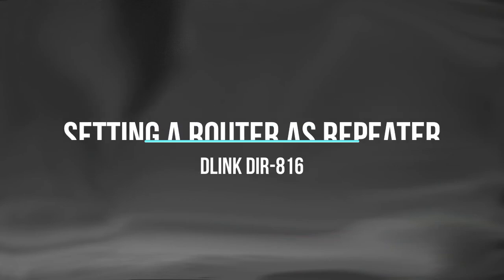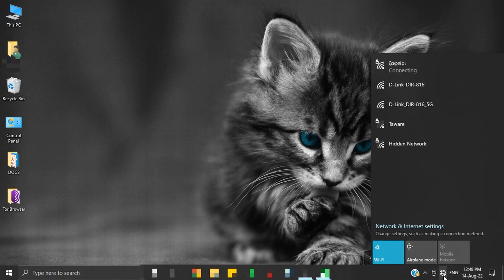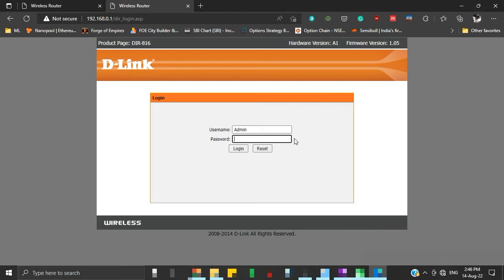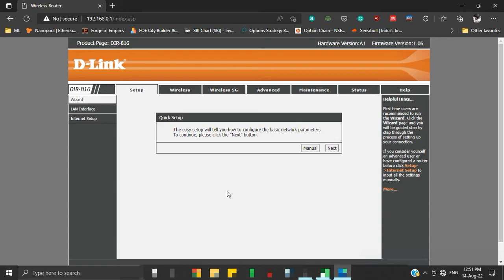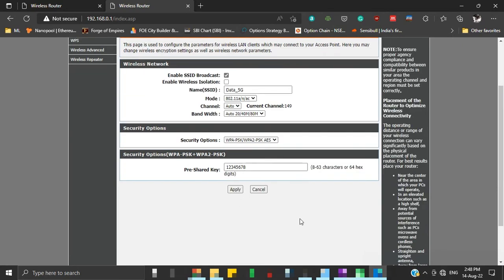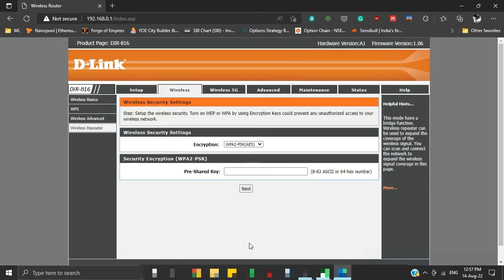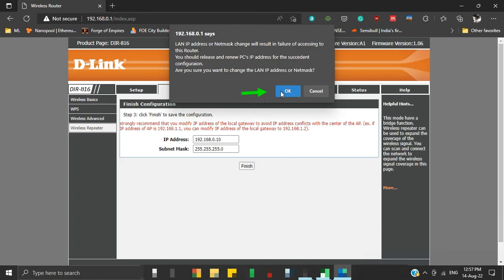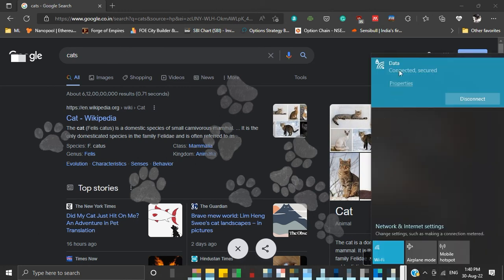Configuring Router in Repeater Mode | D-Link DIR-816 Repeater Mode Setting | Computer Tips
If you have an old functioning spare router, then it can be configured as a repeater for the primary router's wifi signal.  This will help you to extend wifi signal coverage area. We have TP-Link's Archer C6 set as our primary router, and we shall configure our D-Link's DIR-816 as a repeater. The process is very simple and takes hardly Ten minutes. We will see the complete process step by step.

Note: The user interface (UI) of the router's configuration panel differs depending upon the manufacturer. Here I am using a D-Links router for example. If your router has a different manufacturer, then the setting may be under a different heading, but the process will be the same. So, this video will still help you out.